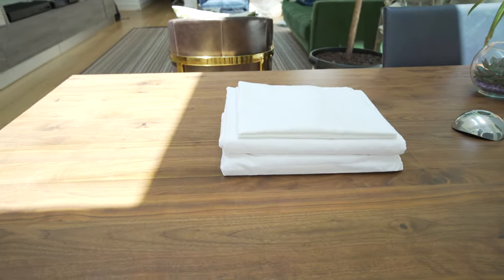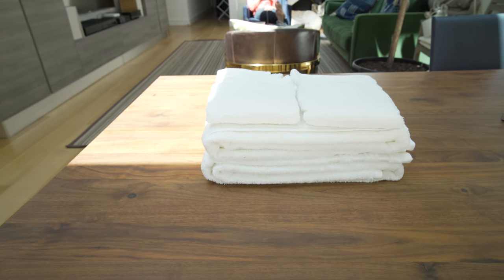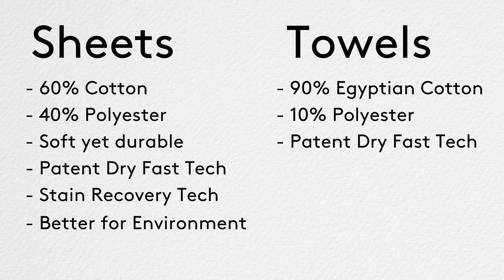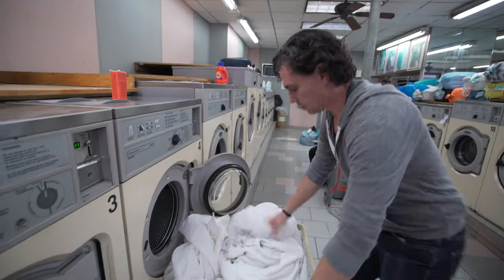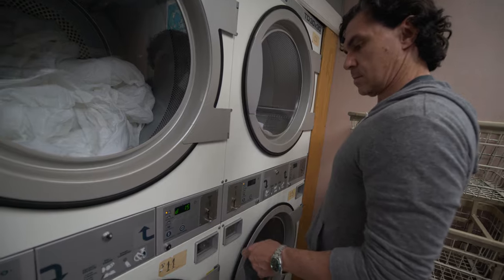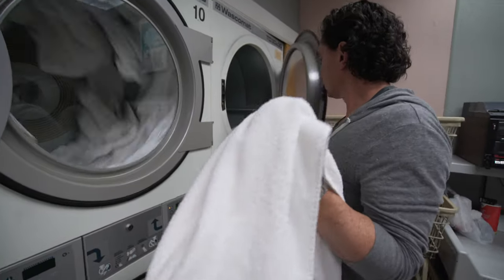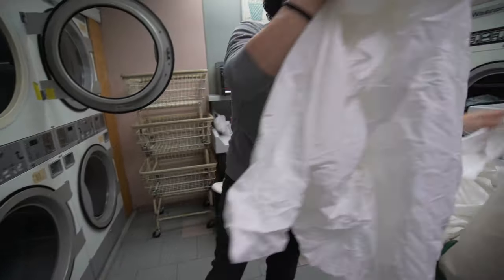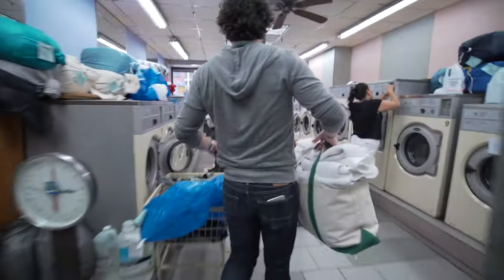THE BEST SHEETS/TOWELS FOR AIRBNB HOSTS!! (full review)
Ok so you all know I took a risk and bought a ton of these Fast Dry Sheets and Towels for my Airbnb properties. The question is do they actually dry faster thus allowing me to changeover my properties quicker? I put them to test. Watch the video to find out more.